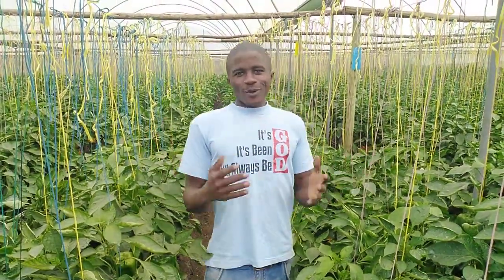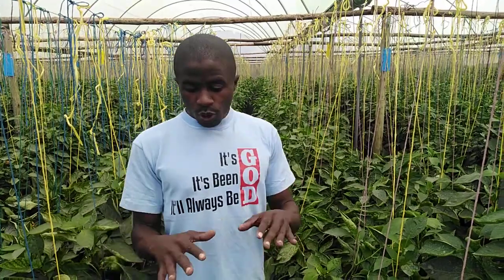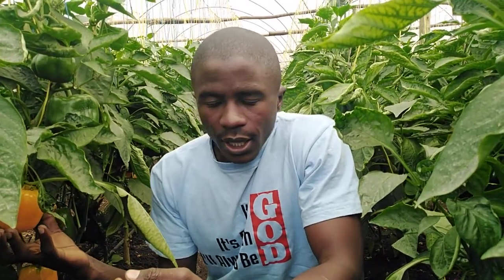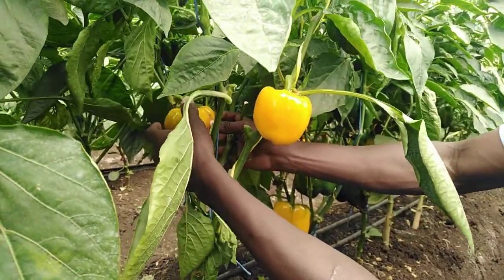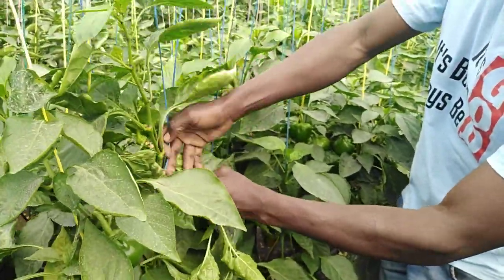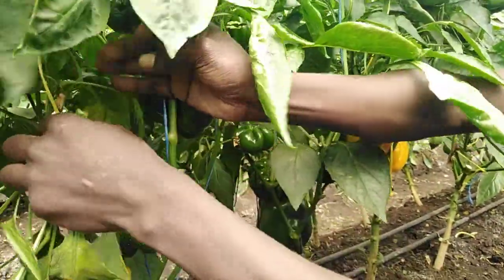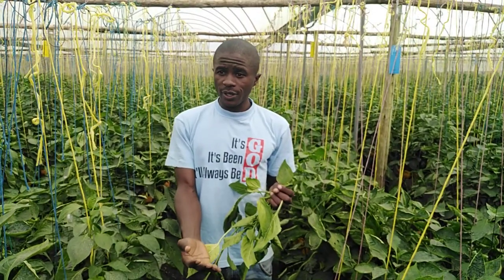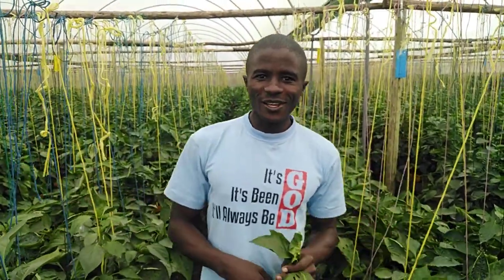How to prune /train capsicum/pepper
Capsicum training